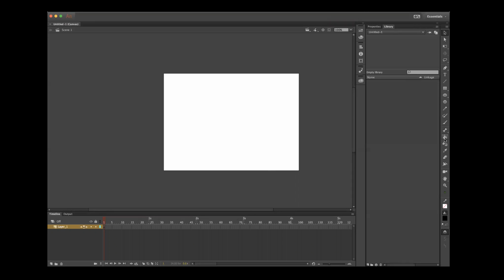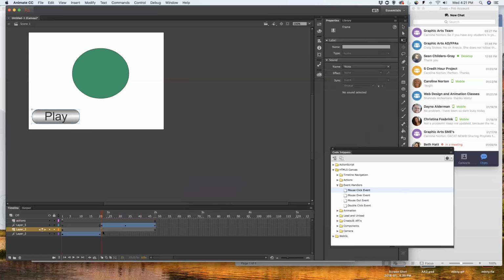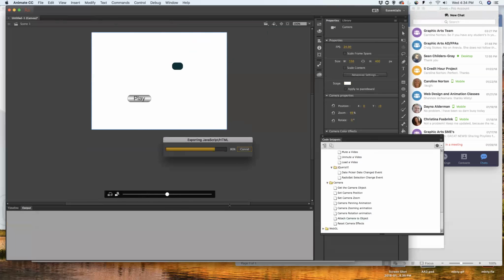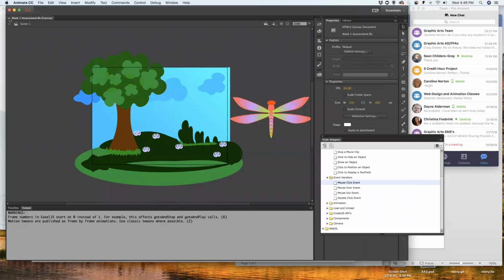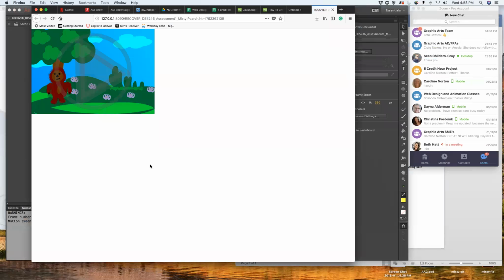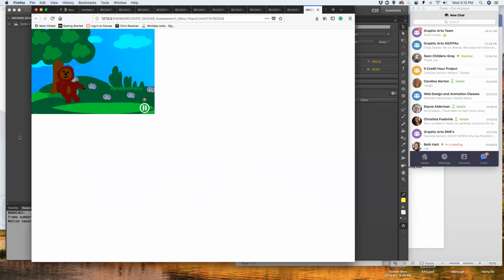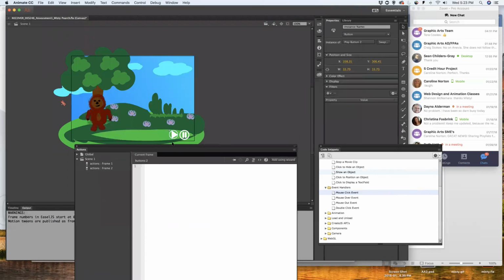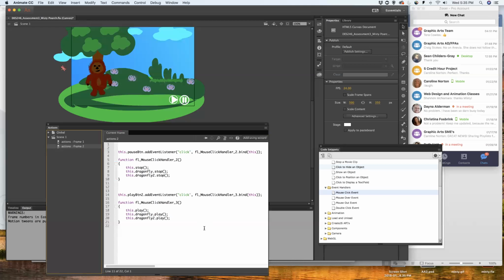Week 3 Session 2